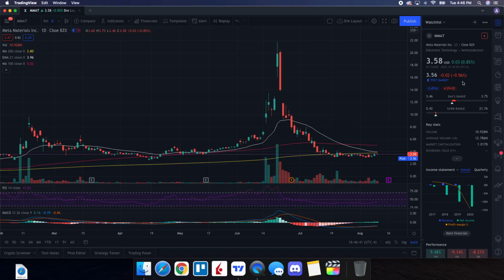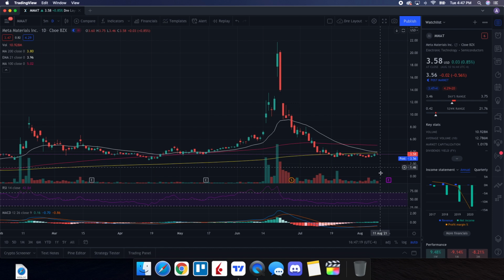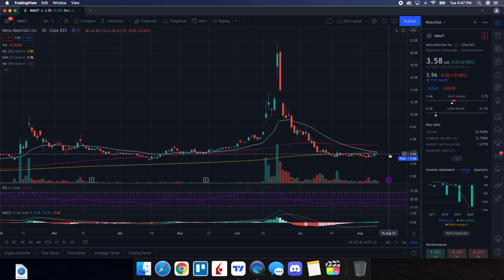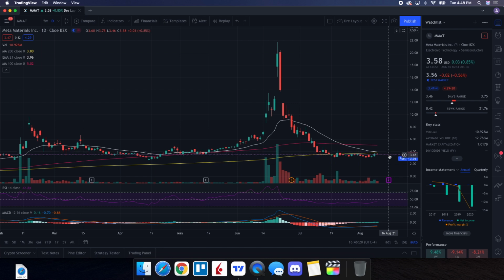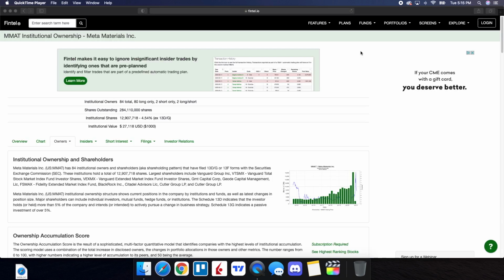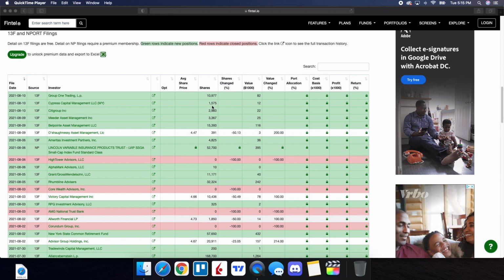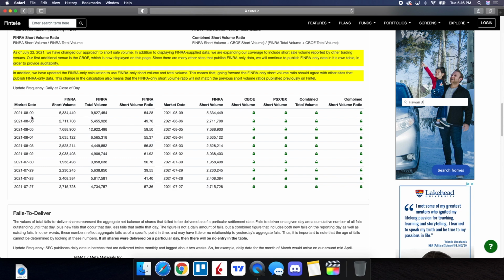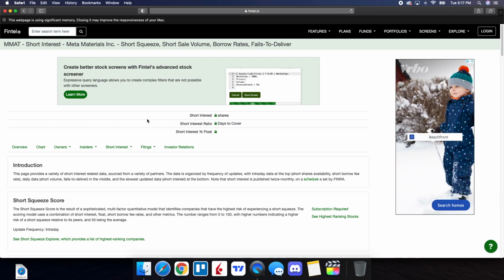MMAT Stock (Meta Materials) TRCH | Price Predictions | AND More Institutions Are Loading Up!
Timestamps Below:
00:18 - Agenda
01:07 - Technical analysis and price predictions
03:29 - Recent institutional buys & short interest update
05:18 - Order flow data (buying vs selling)
06:24 - Final thoughts and more key details details